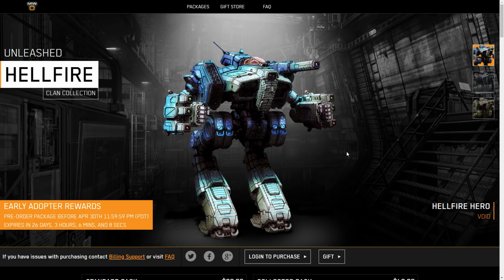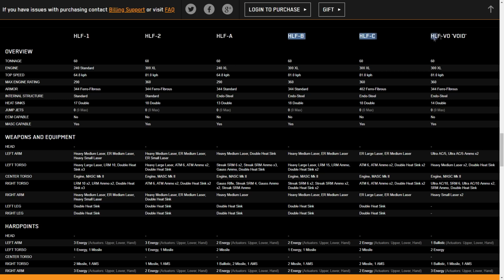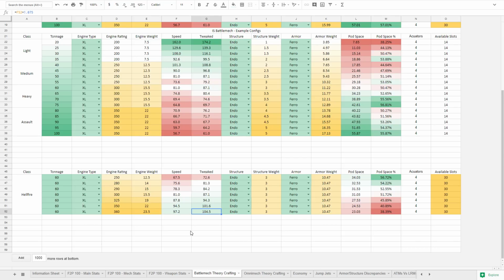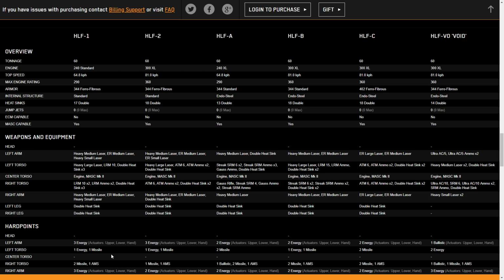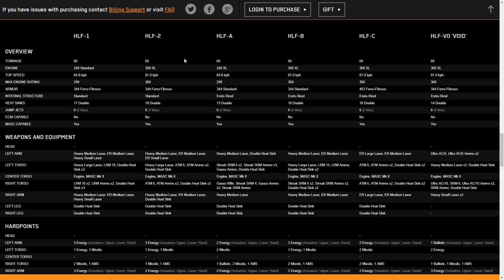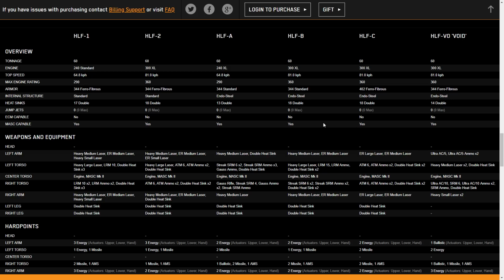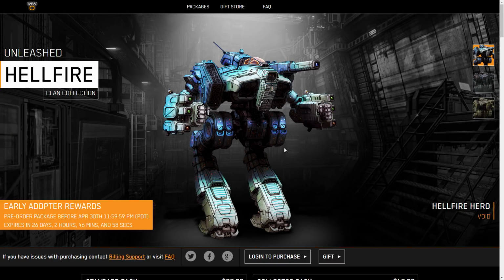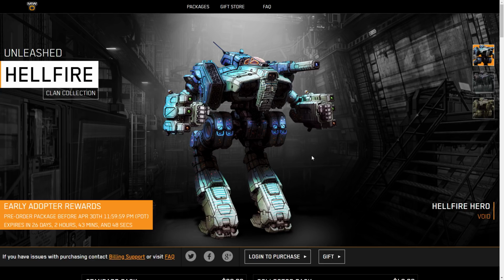Should You Buy - Hellfire